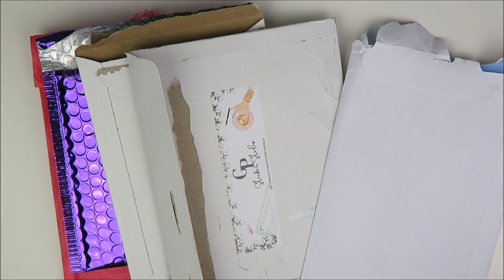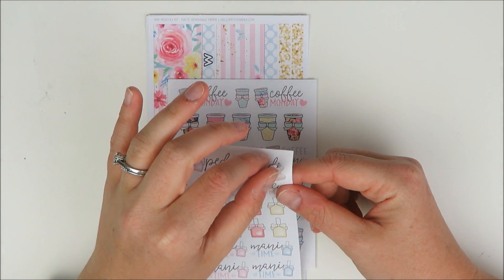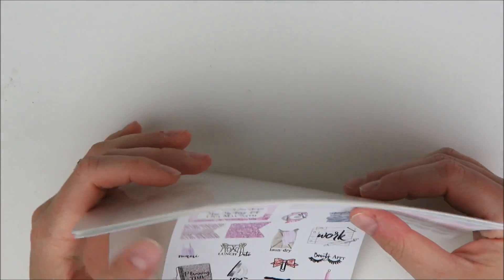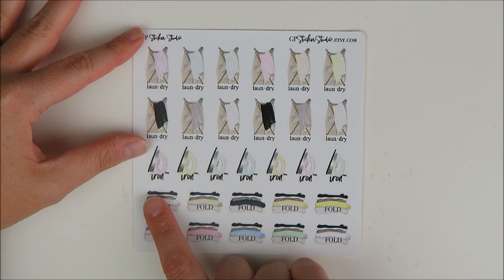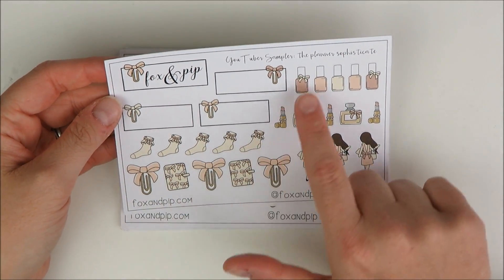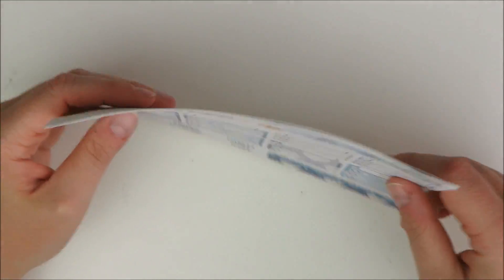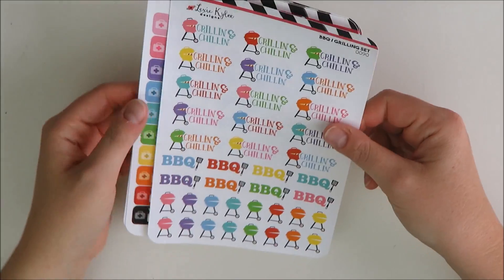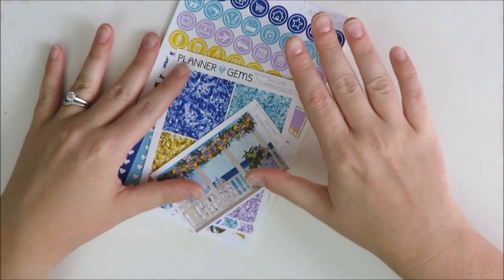HUGE ETSY STICKER HAUL // Super Chatty & Tons of Kits!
A super chatty (aka long) Etsy sticker haul for you guys today! Shops featured: Aria's Daydream (00:46), Hello Petite Paper (05:26), GP Sticker Studio (09:48), Fox & Pip (23:01), Planner Belle Press (30:15), Lexie Kylee Designs (35:15), Planner Gems (43:09), and Little Miss Paperie (49:46).

//SHOPS MENTIONED//
Aria’s Daydream
Hello Petite Paper
Fox & Pip
Lexie Kylee Designs
Planner Gems